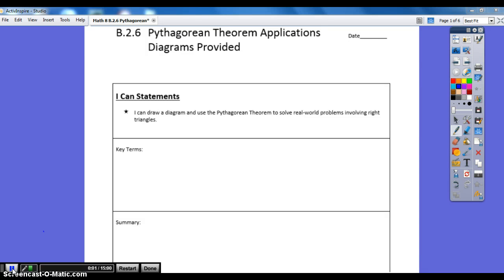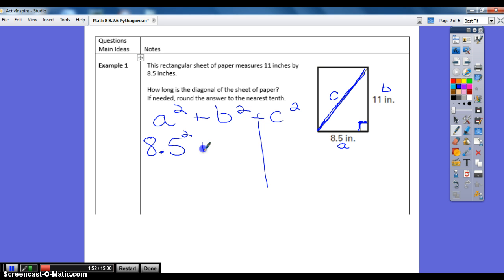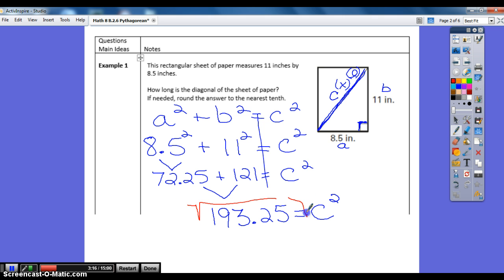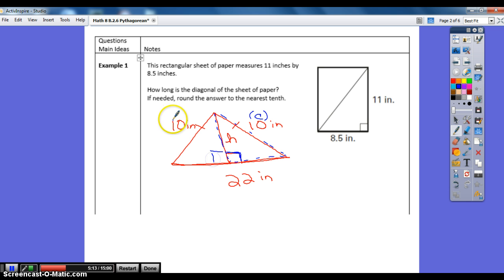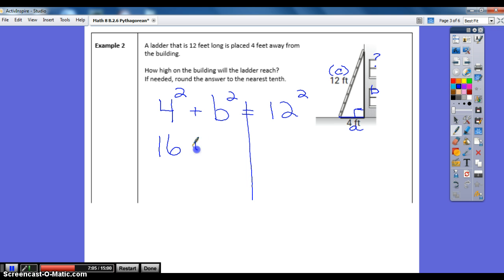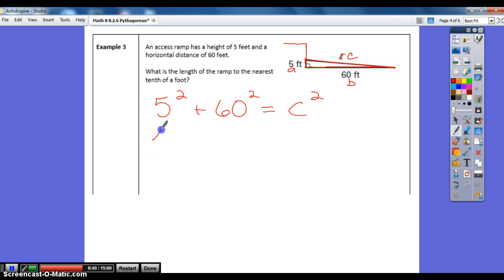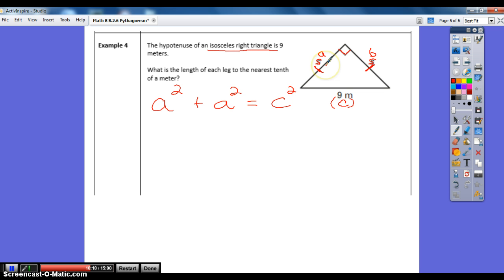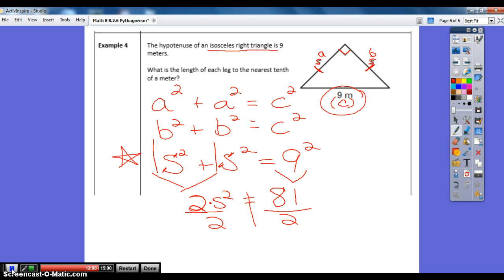B 2.6 Pythagorean Theorem Applications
Using the pythagorean Theorem to solve real-world problems involving right triangles.